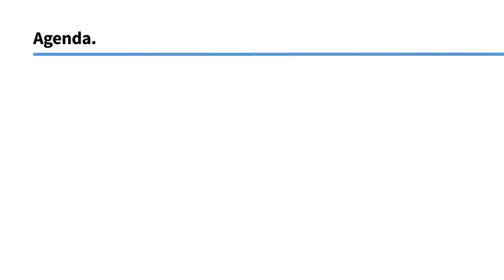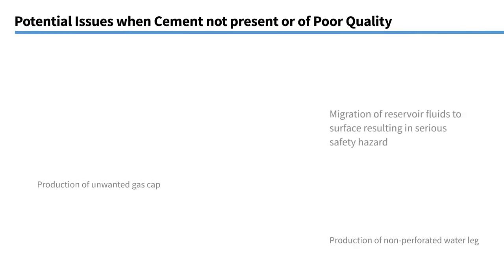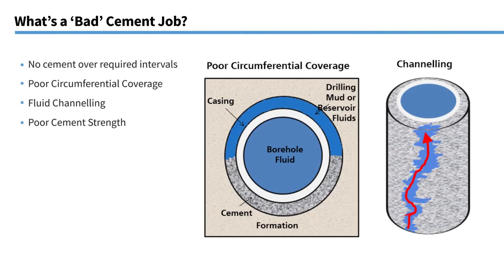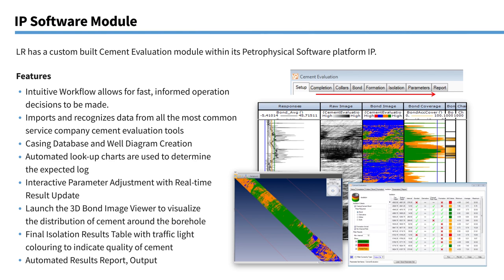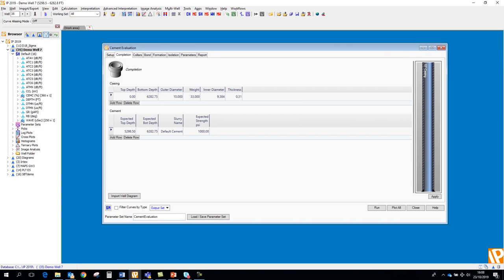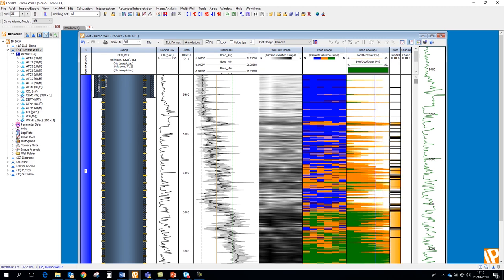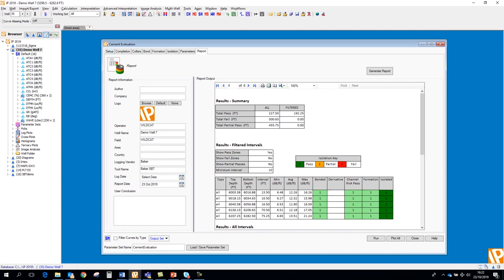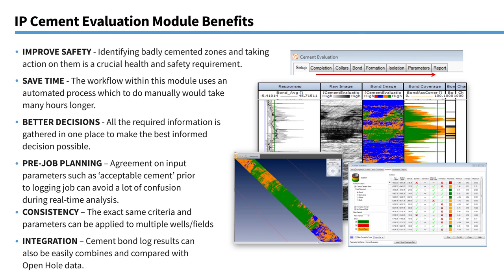IP Webinar: Cement Bond Evaluation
DESCRIPTION
Within this video, Ross Brackenridge, our Cased Hole Product Champion, provides a very brief overview of our Cement Evaluation module within our Interactive Petrophysics (IP) software.